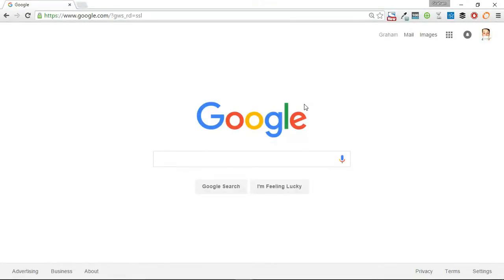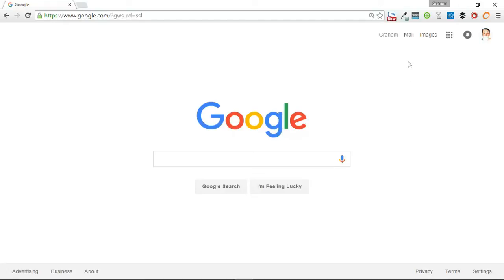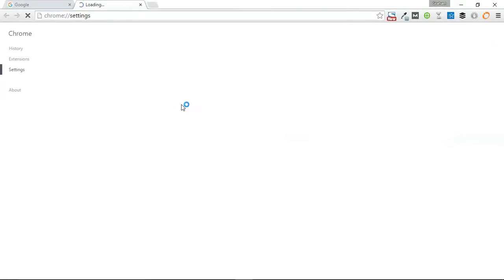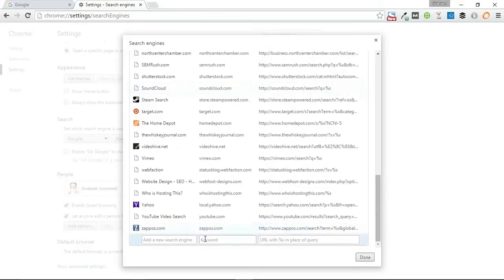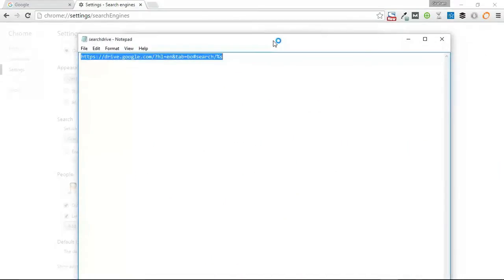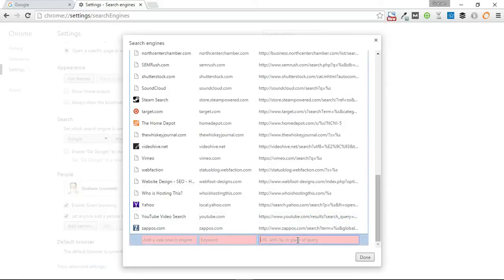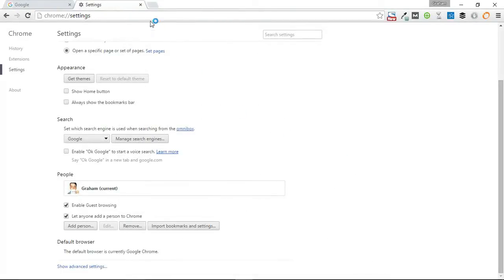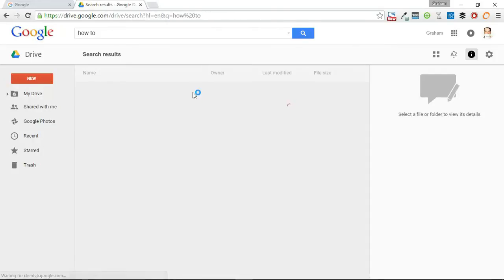How To Search Google Drive Faster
This video shows you how to add a custom search engine to Chrome so you can search Google Drive directly in the search bar. This saves a lot of time and clutter so you don't have to have multiple Google Drive tabs open all the time.